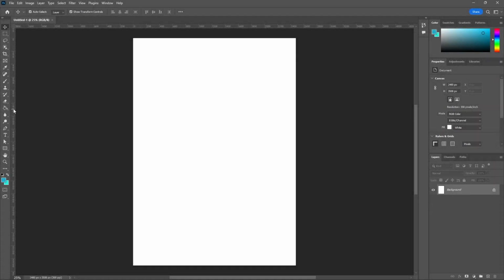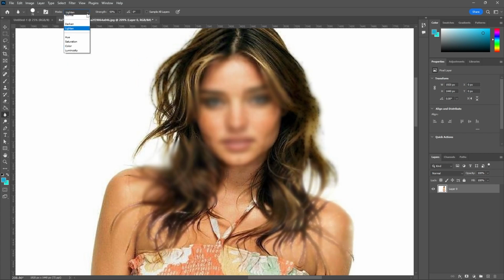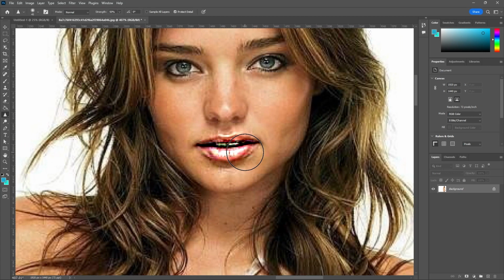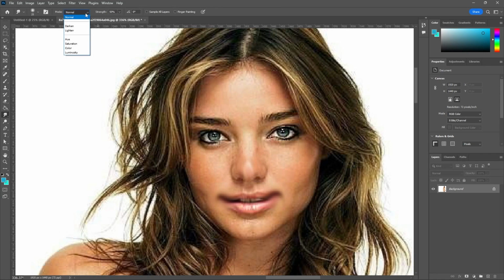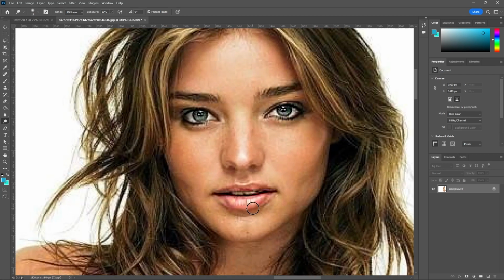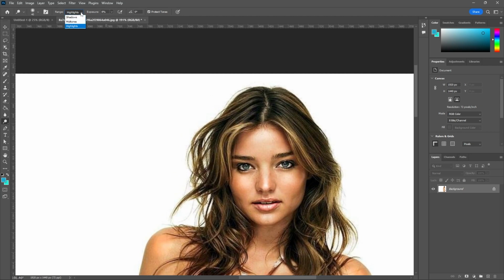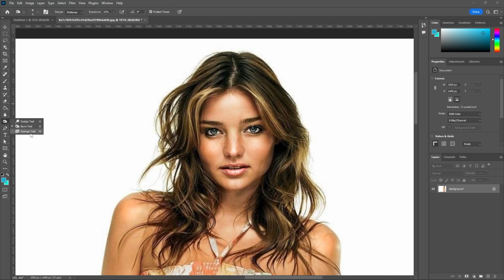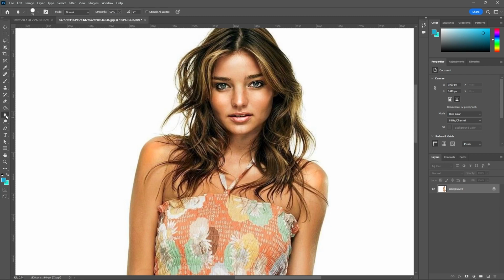6 Adobe Photoshop Classes - Tools Part 6